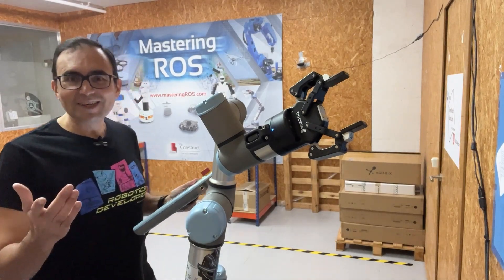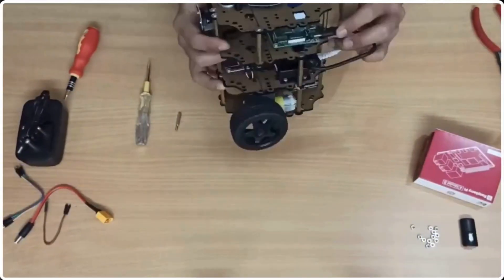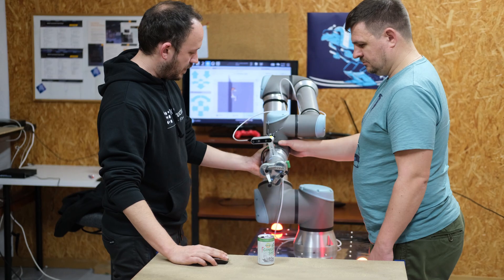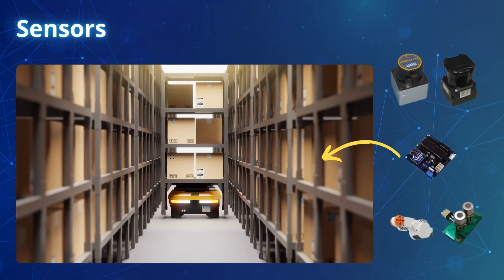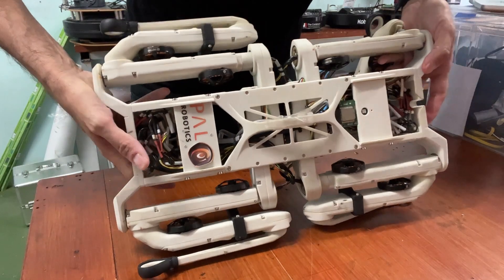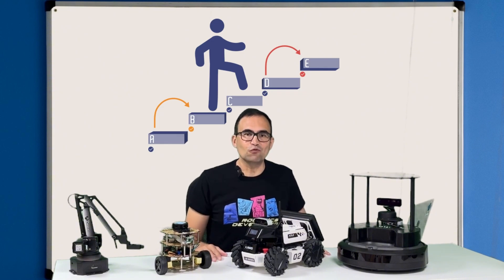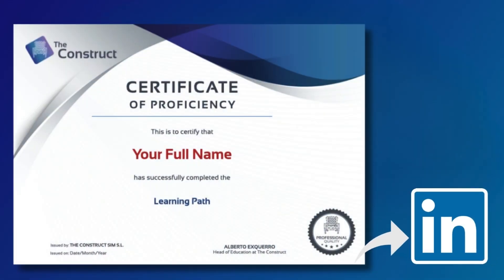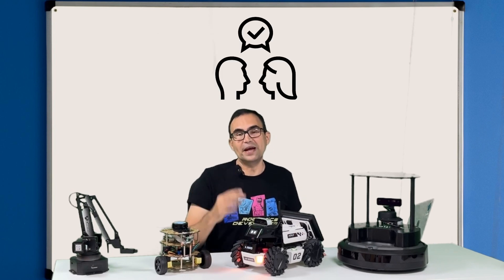Building Your First ROS2 Robot Ep.1: 3 Key Skills Before All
In this series, Rick Tellez, the CEO of The Construct, will teach you how to become a robotics expert—from building robots to programming them! Whether you're just starting out or looking to improve, this series will set you on the right path to a successful career in robotics.

First, let’s explore the 3 key skills every robotics expert needs to succeed.

If you want to become a robotics developer ready to work at any top robotics company in just 6 months, check out the Robotics Developer Masterclass at: roboticsdeveloper.ai